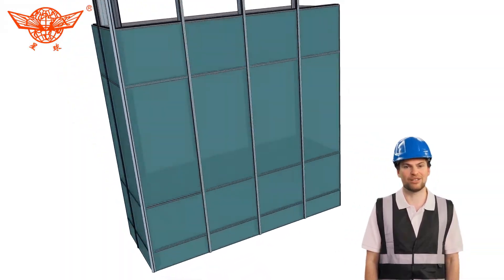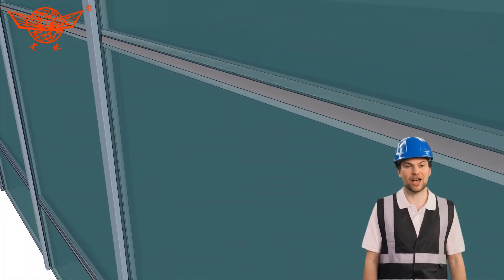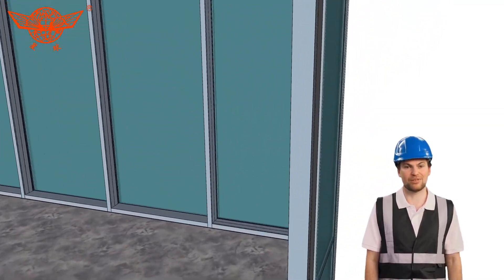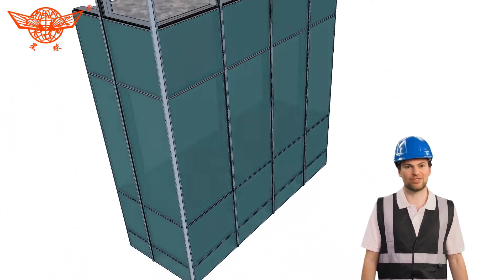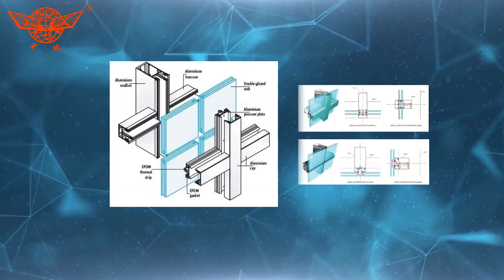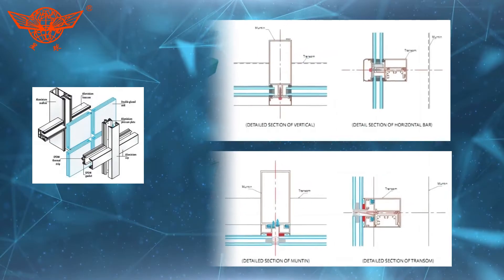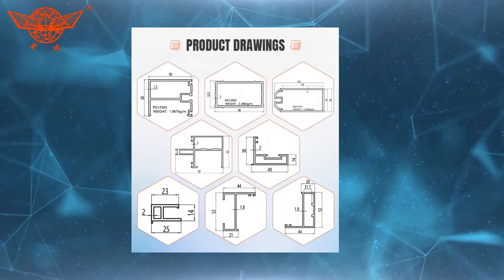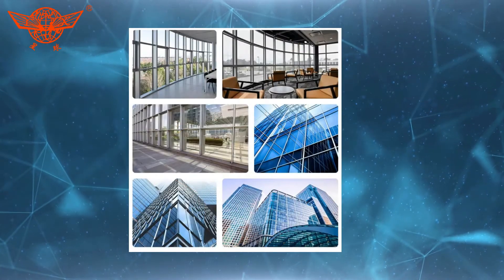Aluminum Curtain Wall | Various Architectural Styles & Designs | Preferred by Architects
In this video, we discuss the importance of aluminum curtain wall profiles in modern architecture, their versatility in a variety of architectural styles and designs, and why they are favored by architects around the world.

Aluminum curtain wall profiles are a key component of glass curtain wall buildings, providing both structural support and aesthetic appeal. Carefully engineered for durability, strength and adaptability, these profiles are ideal for a wide range of architectural styles and designs.

Whether it's a sleek, modern high-rise or a historic renovation project, aluminum curtain walls can be customized to meet the specific needs and visions of architects and designers.

Ready to incorporate aluminum curtain walls into your next building project?

Aluminum Curtain Wall | Adaptable To Various Architectural Styles And Designs | Preferred by Architects

00:00 Modern Glass-curtain Wall building
01:07 Different Shapes And Sizes
01:25 Ensure Corrosion Resistance To severe Weather
01:47 Fashion And Innovative Architectural Features
02:26 Contact Way

Our channel is about aluminum profile. We cover aluminum profile production lines, large aluminum production plants and various aluminum testing instruments, as well as many other things that will be useful to you.

Aluminium Shower Room Profile (the future of bathroom)
Aluminum Profile Manufacturer (learn about our company)
Aluminum U Shape Glass Railing (modern and stylish option)